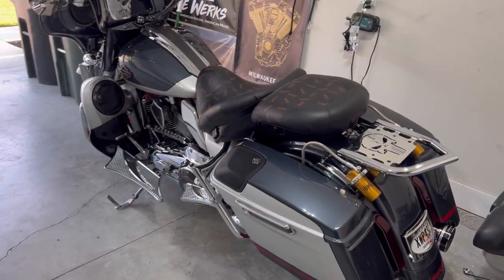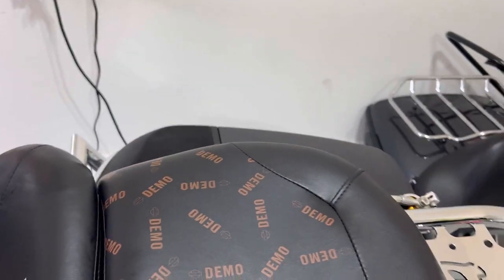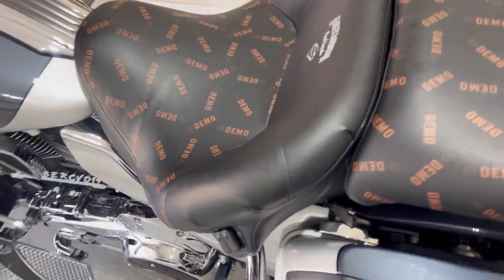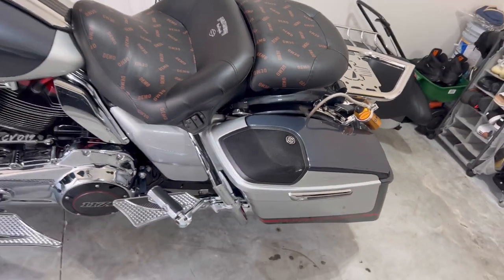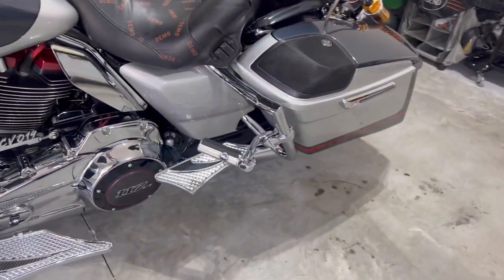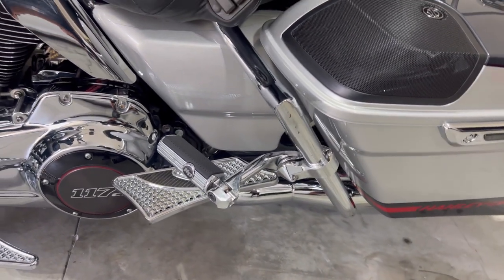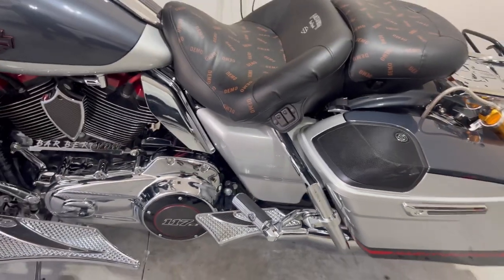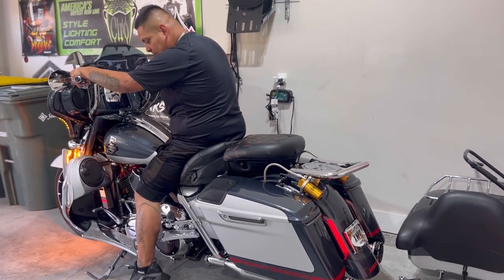Harley Davidson- Road Zeppelin Air Adjustable Seat Review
2019 street glide CVO with KROME WERKS AGGRESSOR HEADERS with Khrome werks slip ons .. Siouxicide choppers cobra sissybar and luggage rack same company, Factory 47 anarchy bag guard . 12 inch Kst kustoms ape arm , bison style ,  custom dynamics pro-beam tail lights, Ciro fang led headlight bezel batwing , Fork mounted wind Deflectors mid air deflector in chrome From Harley Davidson , custom dynamics led latch lights for saddle bag, extended saddle bags cvo style, arlen ness mirrors , rokform motorcycle phone mount , Harley Davidson chrome windshield, Custom dynamics led bullet ring, turn signal chrome , Halo led headlight, floorboards by precision billet, 475 cam and oil pump from s&s cycle, legends suspension revo-arc ,  front legends suspsuspension Axeo High-Performance Front Suspension System ,  power vision tuner , dyno jet, precision billet toe shift peg carbon fiber, Trask Air assult charge high flow air cleaner, kuryakyn tracer led lower faring grill, voodoobikeworks chin spoiler with led , engin work done by get lowered cycle in PA, gopro 8 and gopro max 360 , heated gear heated gloves from heated jacket from mobile warming  , galfer usa rotor and break pad , custom shift link from Dunphys Cycles Machining , precision billet horn , XK GLOW LED light system , harley davidson cvo tour pack from harley davidson, roland sands transmission cover with new cable clutch line.. voodoobikeworks fog lights chin spoiler, ohlins suspension, chin mount from ride tech moto , khrome werks headers aggressor, klockwerks
S&S manifold 55mm M8 motor